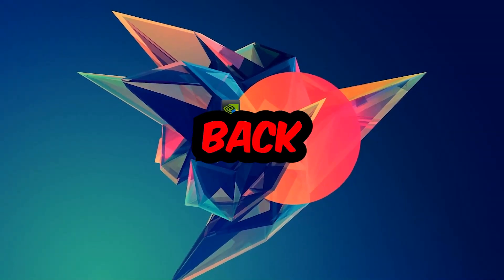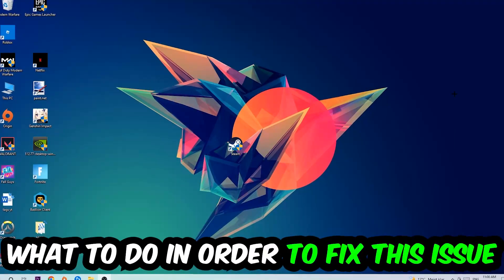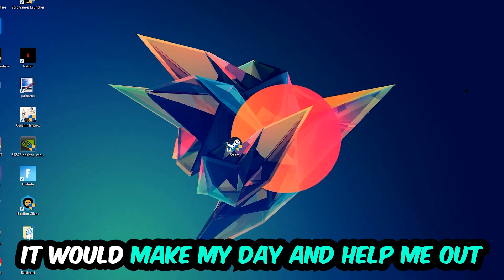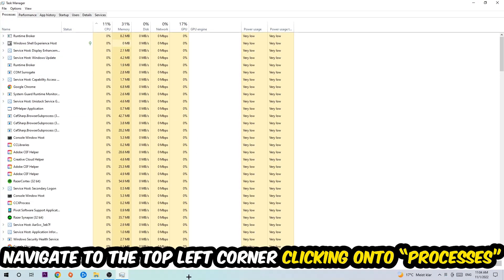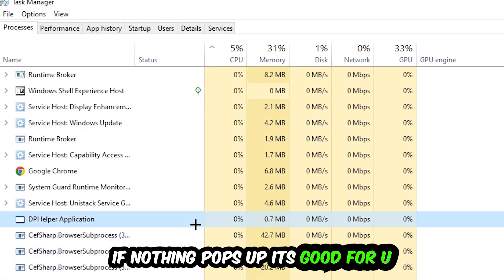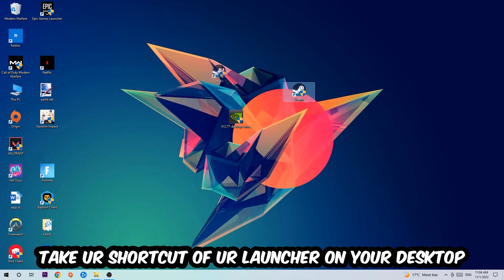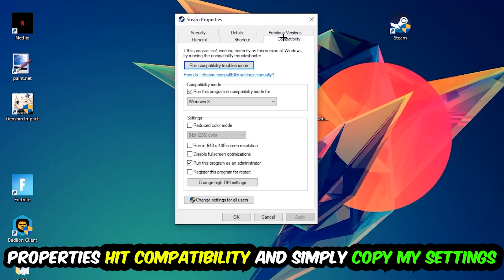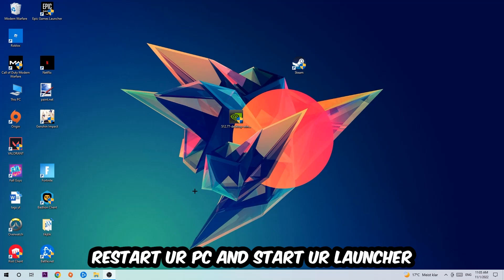Disco Elysium – Fix Not Launching – Complete Tutorial